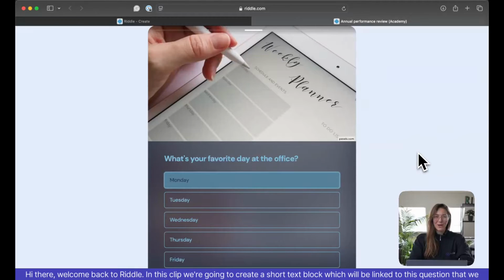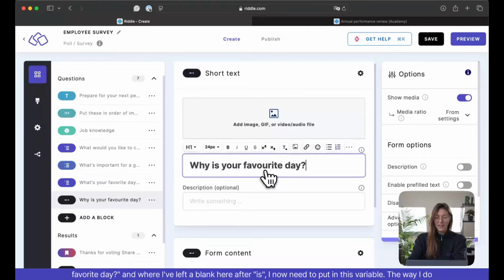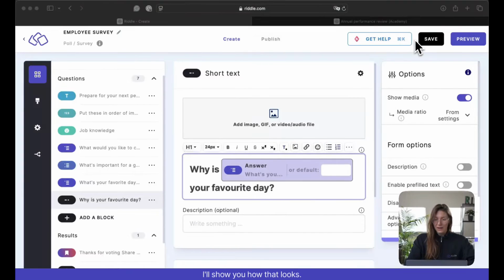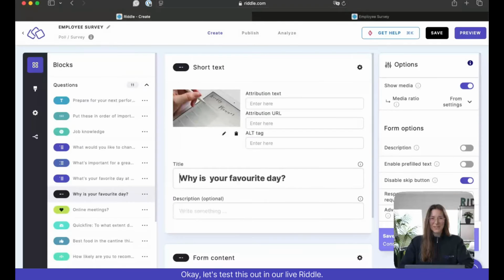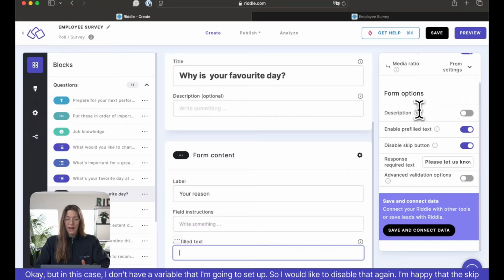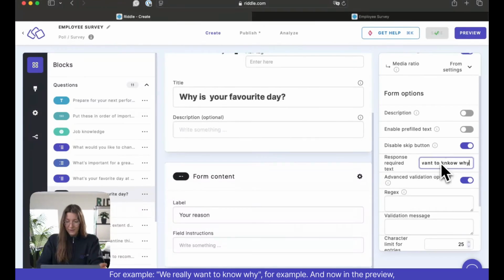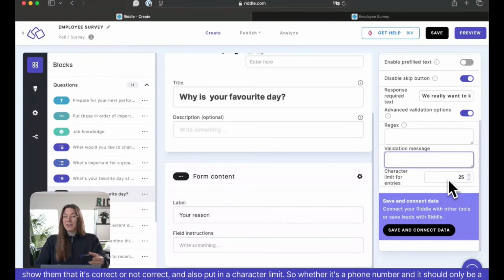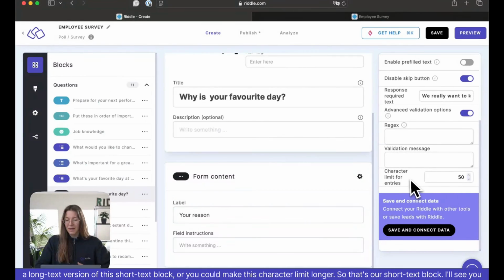8. How to create a short-text block in Riddle Quiz Maker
A short text block is where your audience type in their own answer to a question.

In this step, we:
- add a short-text block to the Riddle
- insert a variable into the question
- go through all options for a short text block